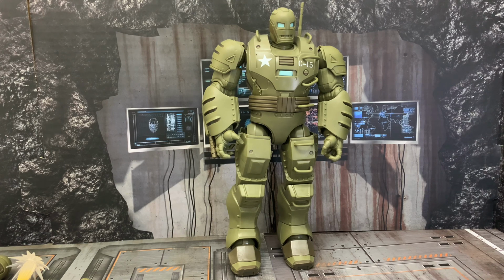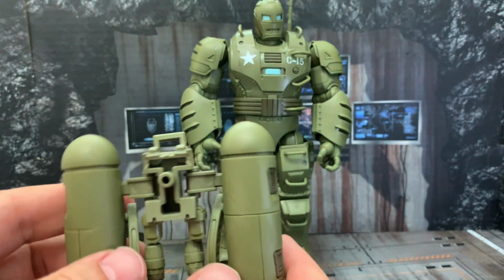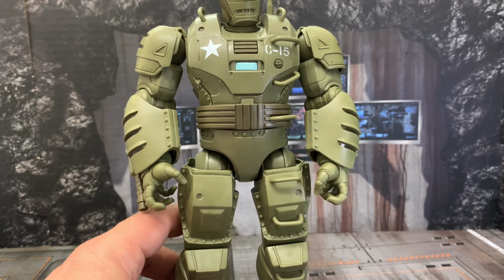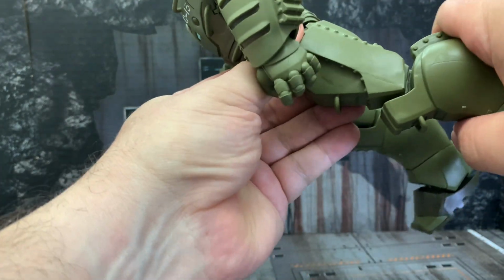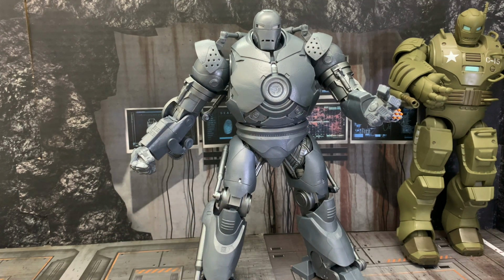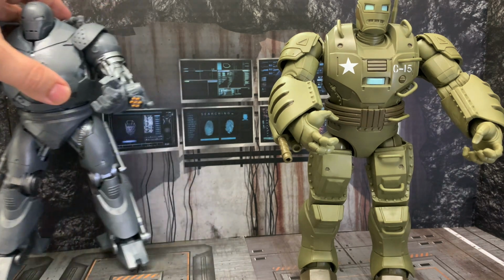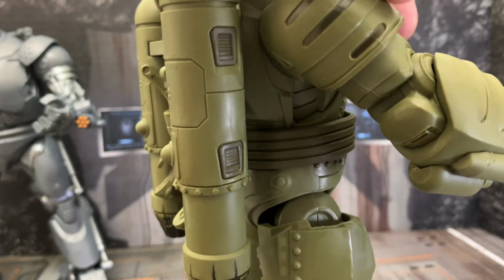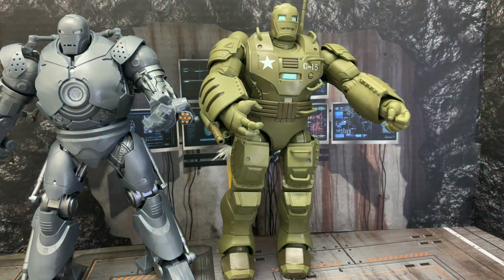Marvel Legends Action Figure The Hydra Stomper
I share a review of one my favorite actions figures. Most of them that I will cover will Batman related or Mcfarlane toys. I have been known to like NECA and many others stay tune.

Chino1moreni Channel and link to his contest.

My love for actions figures and toys came when one Christmas I received shogun Warriors Godzilla 1977 and Dragun that same year in 1977 also for Christmas I had a voucher for actions figures that would be released in February 1978 from a movie called STAR WARS. The toys at that time were magical and opened my imagination. In 1982 I got an action from a friend call cobra commander from a line called GI JOE and another friend gave me the best toy catalog that was annual Sears Christmas  catalog that showcased a series of actions figures with more articulation than the Star Wars. Growing up in the eighties I had three lives actions figures, films and heavy metal. After the eighties going into the 90’s and in my 20’s life happened and sadly the only actions figures I have, till this day is my plastic container with all my Joe’s. Fast forward to 2020 I dreamed about a YouTube channel wanting to combined all three loves but I didn’t know what direction till I started to notice how bad films have gotten lately so I decided to started a channel that can combine actions figures and filmmaking especially stop motion. At the same time write and make the movies that I want to see. So Red Pill Animations was born. While I am with you doing reviews of actions figures, it’s reviews are  intended for the filmmaker rather the collectors since animators want to know the range of articulation for stop motion. At the same time we build a community together learn how to be filmmakers. I’m just one dude navigating in a platform learning, in a world of Minecraft, but lava rises and hope someday to make movies for you.